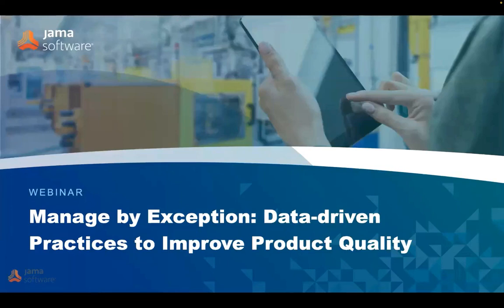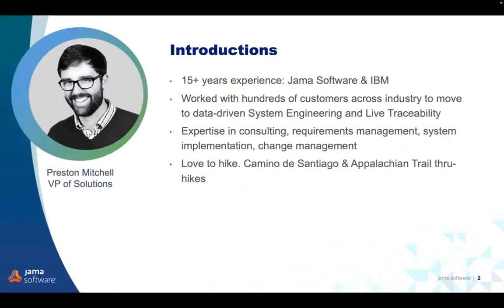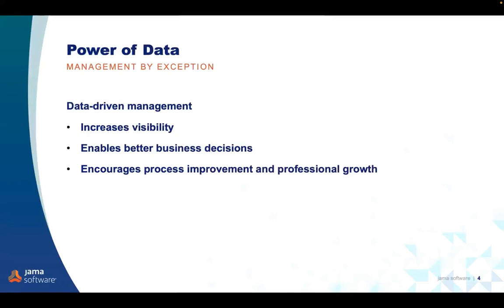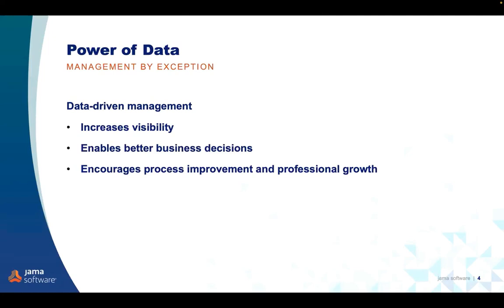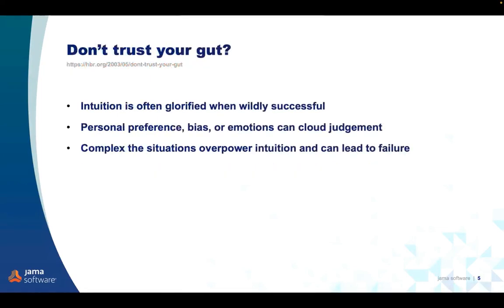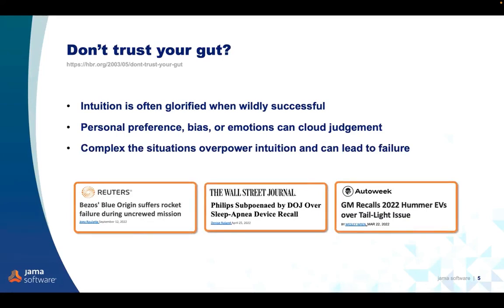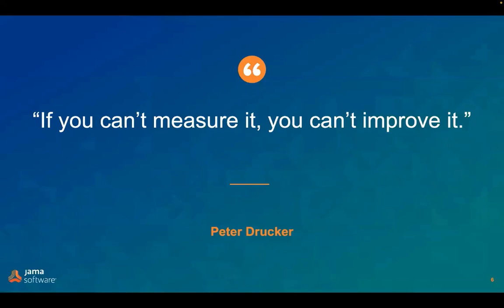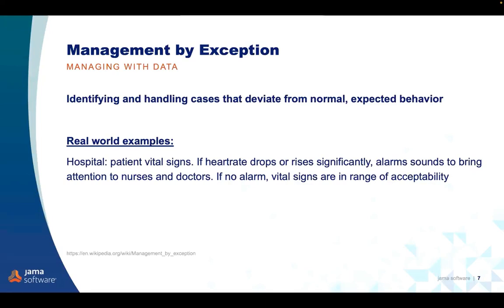Manage by Exception: Data-driven Practices to Improve Product Quality [PREVIEW]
Curious how data-driven practices unlock successful product delivery? Our webinar explores the transformative approach of managing by exception in reducing product failure risk. Discover why managing by data is crucial, how data "exceptions" uncover gaps, and real-life examples in product development.
During this informative session, Preston Mitchell, VP, Global Solutions at Jama Software®, offers insights on how Jama Connect® helps teams proactively prevent gaps in requirement quality and traceability to streamline their product delivery process.
In this webinar, you'll will learn:
- Why data-based management is important
- The definition of a data “exception” and how it uncovers gaps
- Examples of “exceptions” in daily product development and requirements management
- How Jama Connect’s unique features, such as Advanced Filters and Dashboards, can help your team manage by exception
- How to proactively prevent exceptions using Jama Connect Advisor™ and Live Traceability
- Discover how Jama Connect can help your team manage by exception and navigate product development with precision.